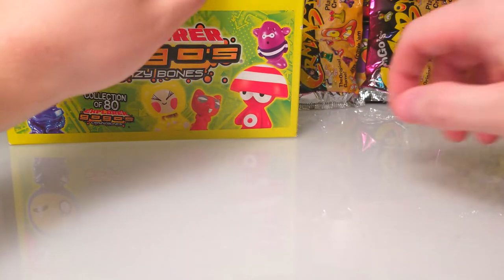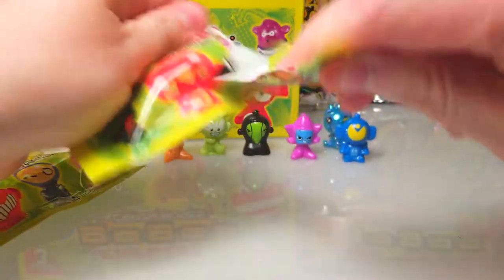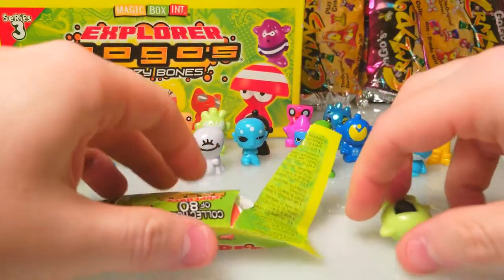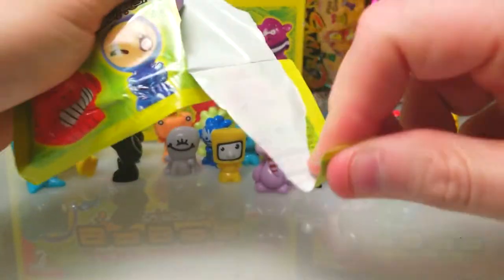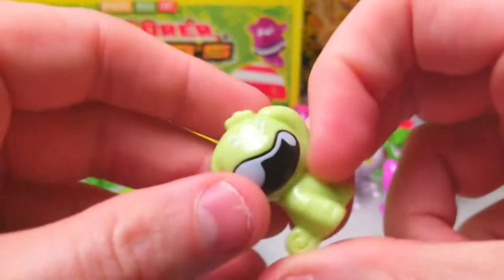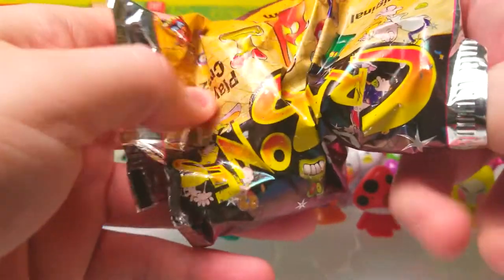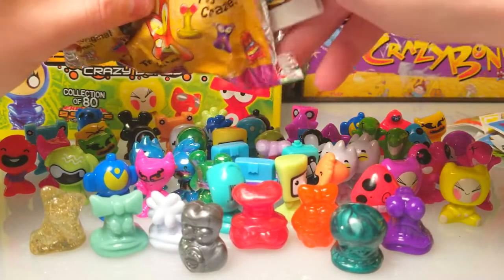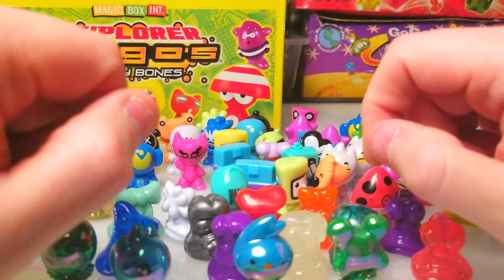LAZERS & GLOWIES - GoGo's Crazy Bones - Series 3 Explorers #2 & Bonus OG Packs! Booster Cracking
AHHH CRAZY BONESSS! That one at the end was a glow in the dark btw.